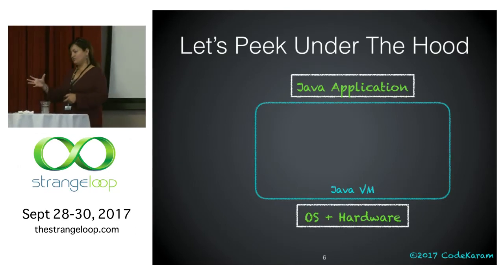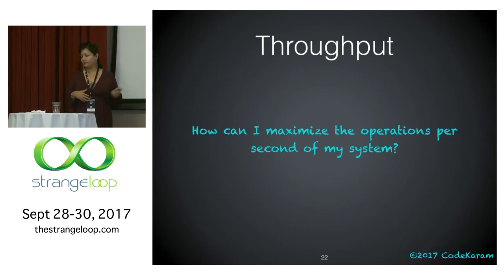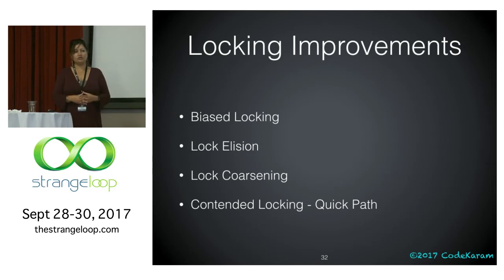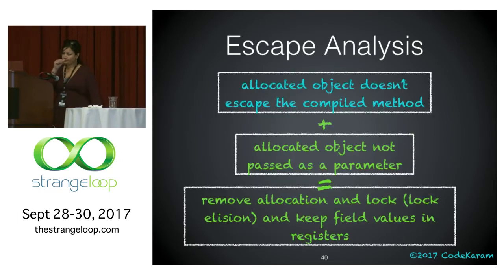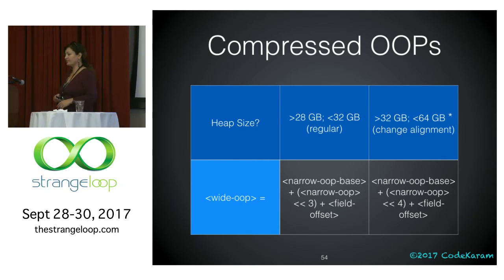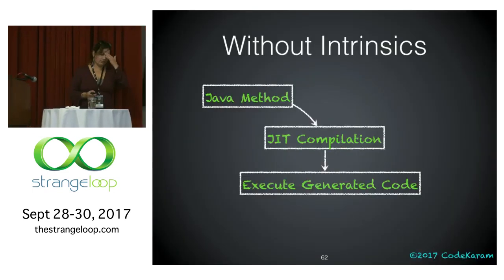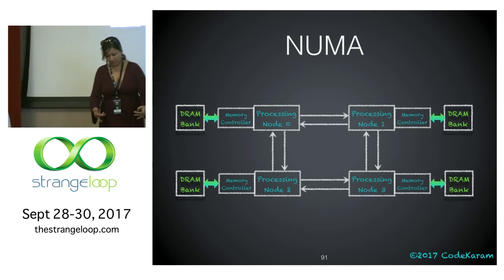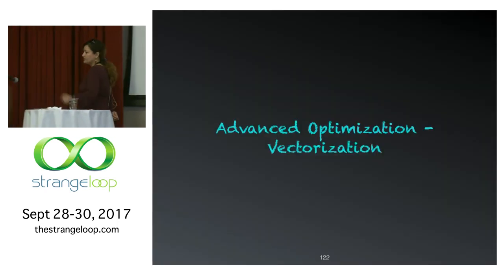"The Performance Engineer's Guide To Java HotSpot" by Monica Beckwith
Monica Beckwith has worked with the Java Virtual Machine for more than a decade not just optimizing the JVM heuristics, but also improving the Just-in-time (JIT) code quality for various processor architectures as well as working with the garbage collectors and improving garbage collection for server systems.

During this talk, Monica will cover a few JIT and Runtime optimizations and she will dive into the HotSpot garbage collection and provide an overview of the various garbage collectors available in HotSpot.

Monica Beckwith
CODE KARAM LLC

Monica Beckwith is an independent performance consultant and instructor optimizing customer applications and systems running the Java Virtual Machine. She has worked with Java HotSpot VM optimizing the JIT Compiler, the generated code, the JVM heuristics and garbage collection and collectors. Monica is a regular speaker at various conferences and has several published articles on topics including garbage collection, the Java memory model and others. Monica led Oracle's Garbage First Garbage Collector performance team, and was named a JavaOne Rock Star. Monica also co-authored the 'Java Performance Companion' book. Monica was recently considered one of the influential women in Java and Scala